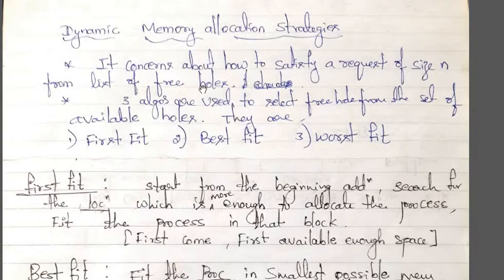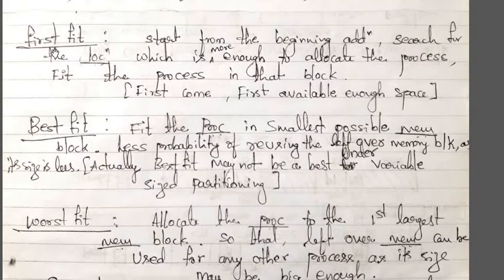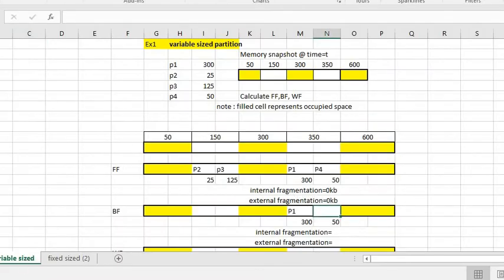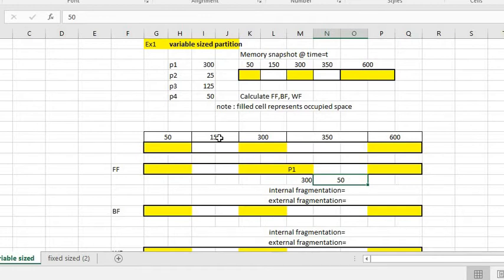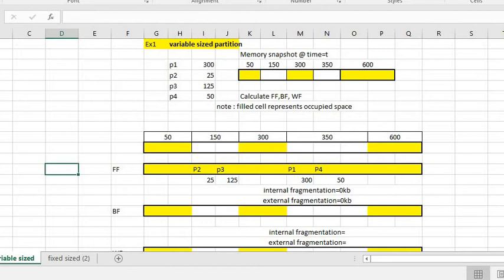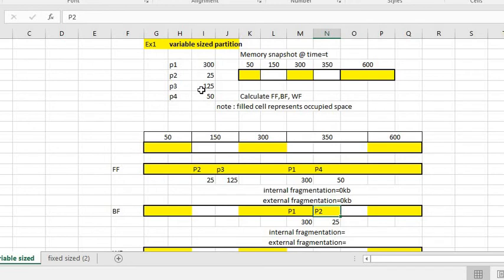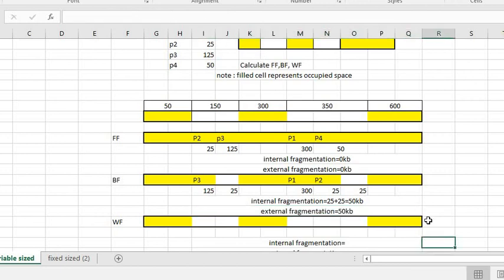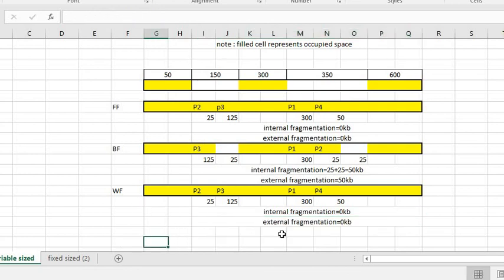First fit,best fit,worst fit methods for Variable sized partition